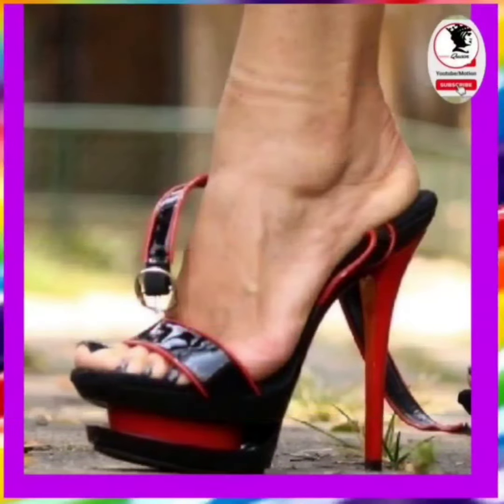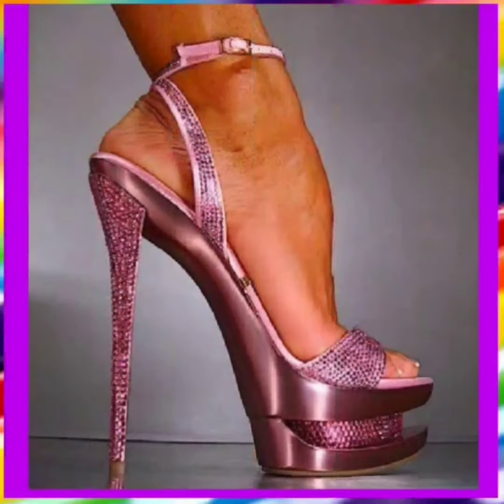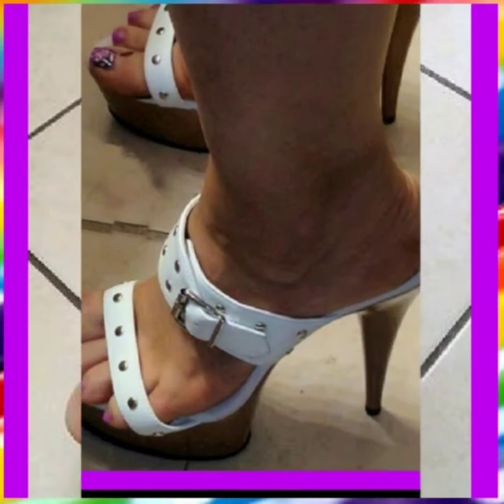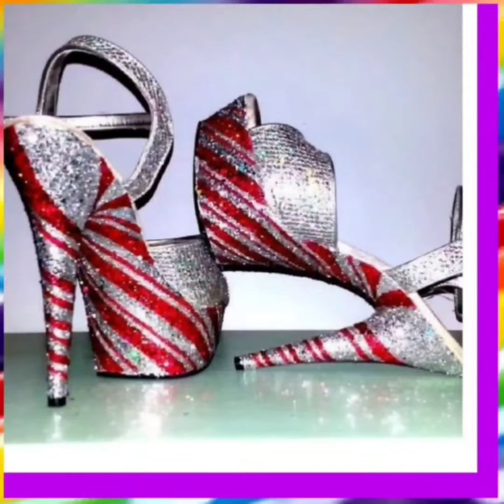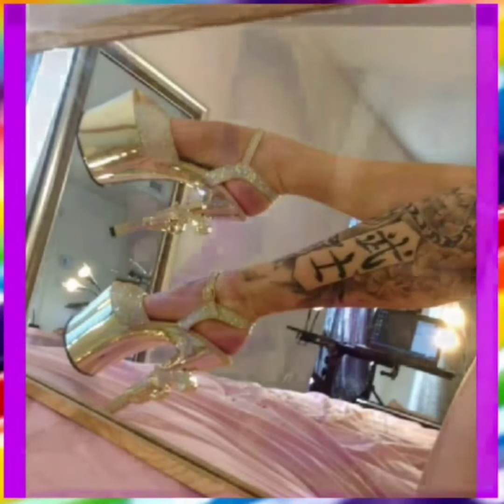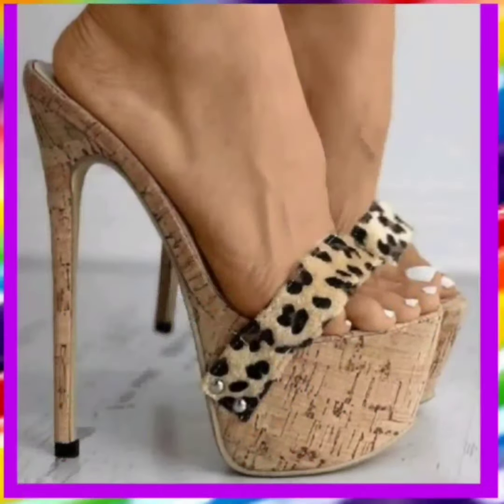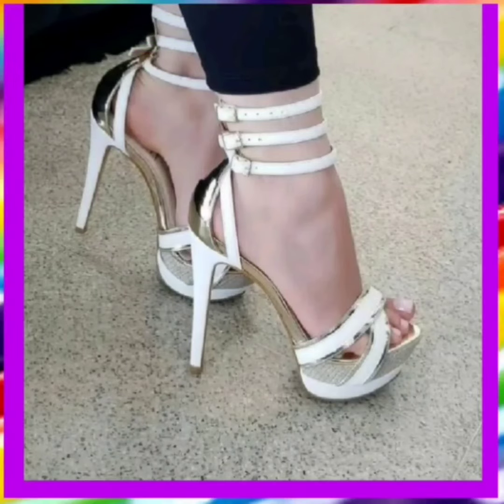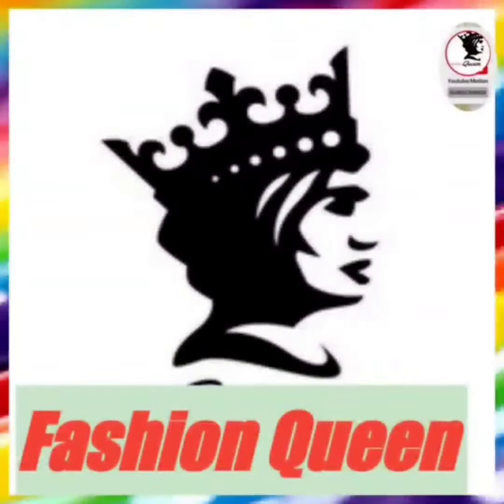Tremendous Designs Sandals Shoes High Heel Collection for Ladies Footwear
sandals,strappy,
high heeled sandals
shoes high heels
pencil heels
flat sandals for womans
ladies shoes
woodland sandals
high heel sandals with nakle
high heels sandals review
bahamas sandals, women sandals,sandals exuma,sandals,sandals resorts,sandals emerald bay,leather sandals,sandals emerald bay deaths,sandals resort deaths,sandals jamaica,hermes oran sandals,oran sandals,women sandals,fishermen sandals,hermes sandals high heels sandals, latest bridals sandals design, fancy sandal design, stylish sandals design, new summer sandals for ladies, black high heels, red high heels, white high heels, high heels for women, ladies high heels, types of heels with names, types of heels every girls should have, heels collection, types of heels and their names, beautiful high heels for girls, stylish collection of party foot wear // high heels shoe //heel sandals designs,